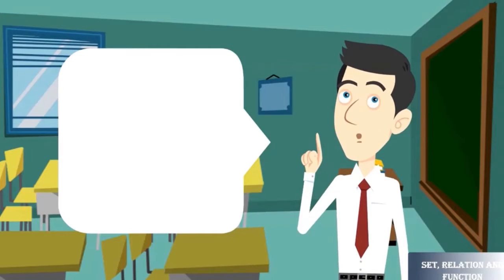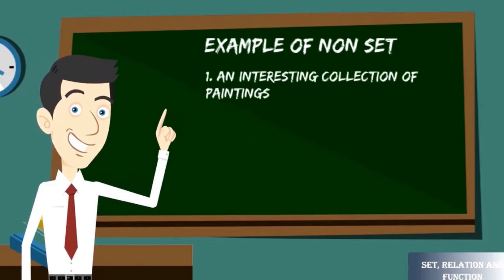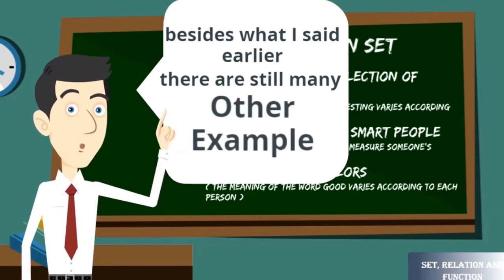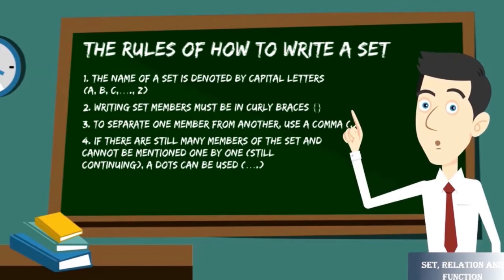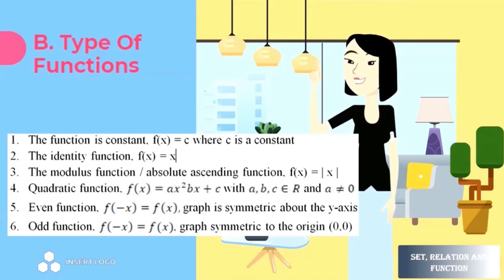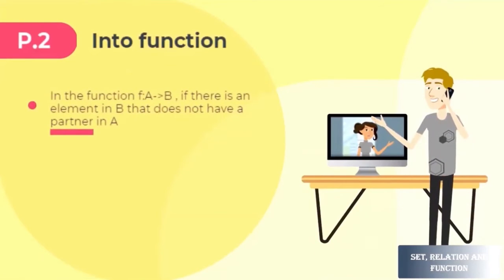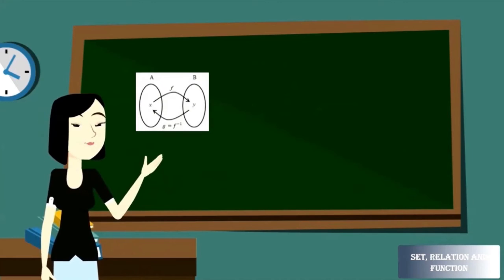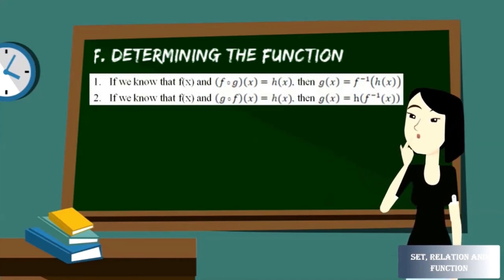UTS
HI our today's topic is about SET !
So prepare your Notebook

Creator :
RISKI TIAR ANANDA
3A